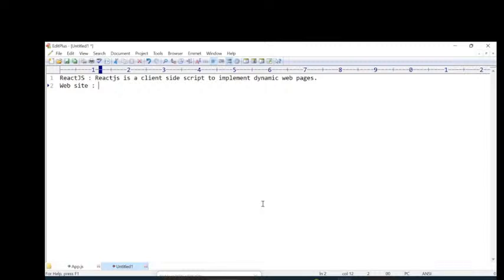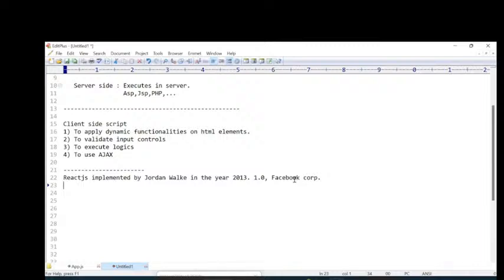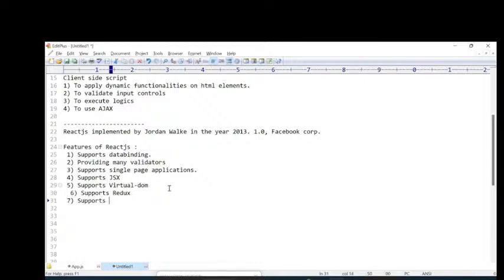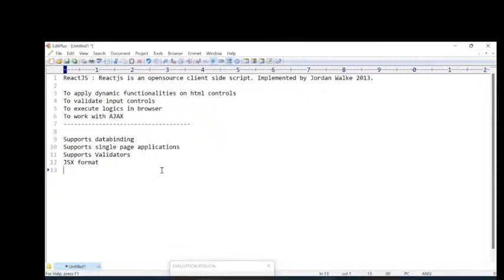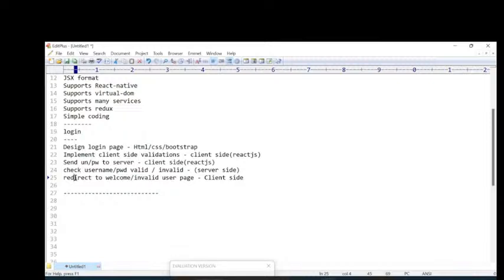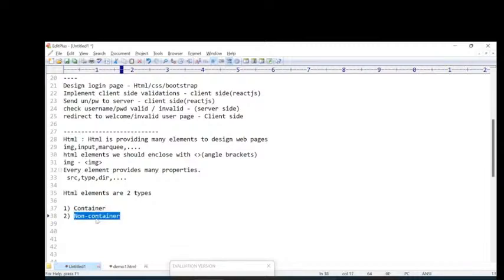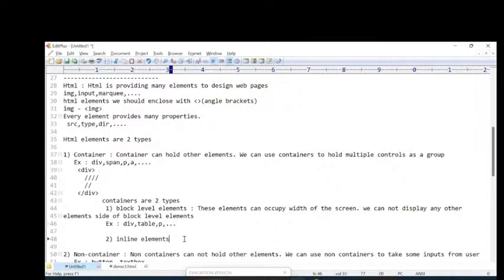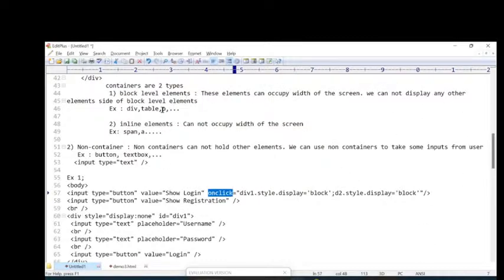REACT JS tutorials by Mr. Swamy Naidu Sir